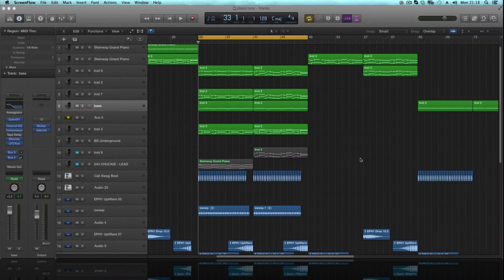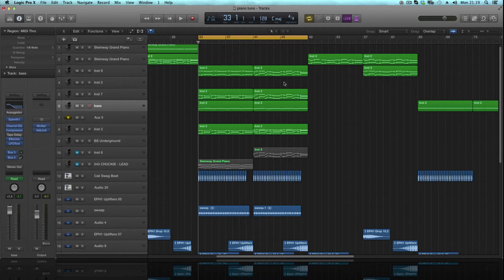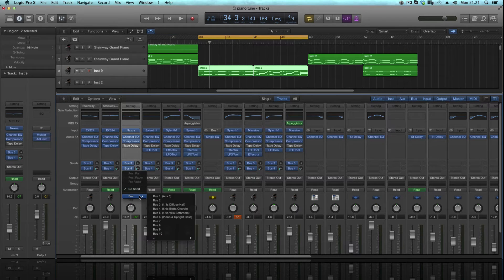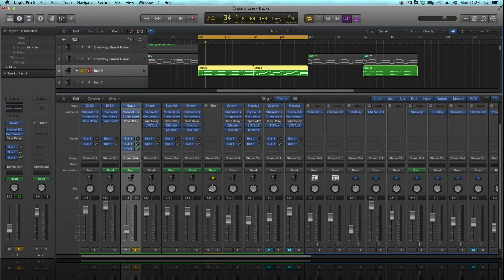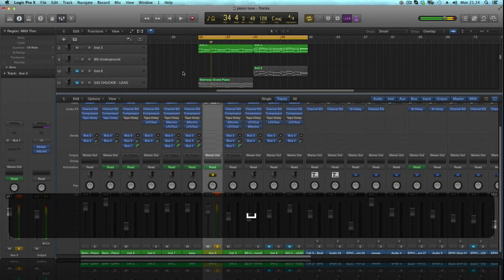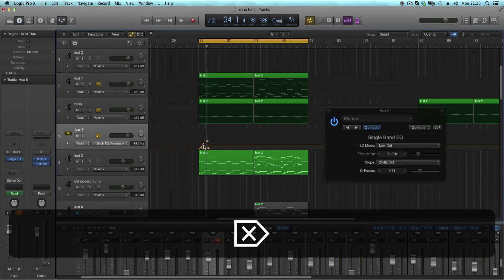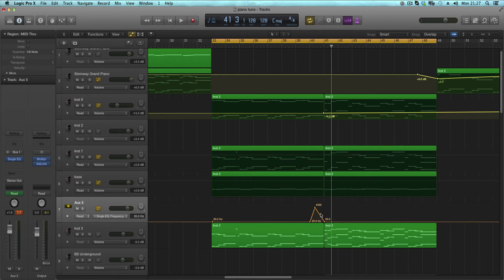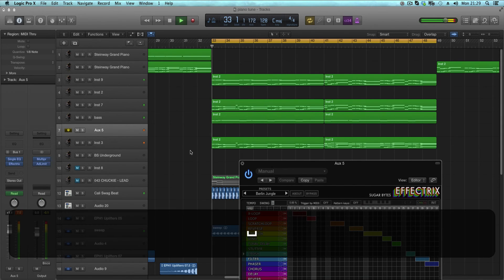Logic Pro X Tutorial - Busses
Hi Guys, here's a tutorial showing the use of busses and sends hope you enjoy! Let me know what you like or dislike about this tutorial in the comments and help me shape this channel into something special! :)